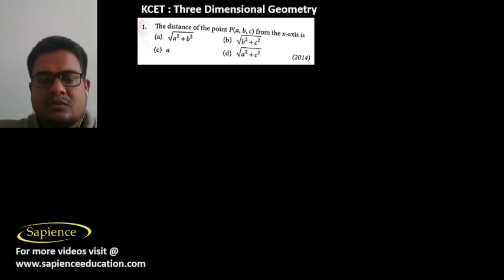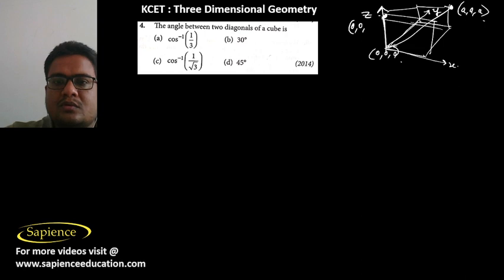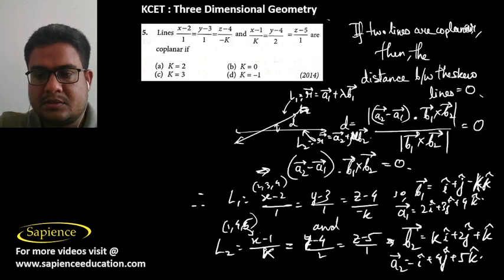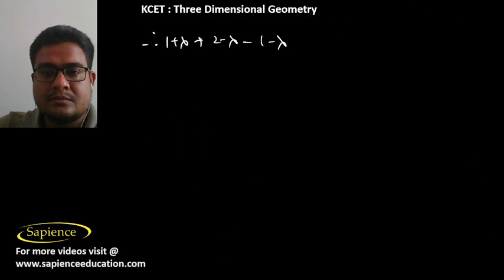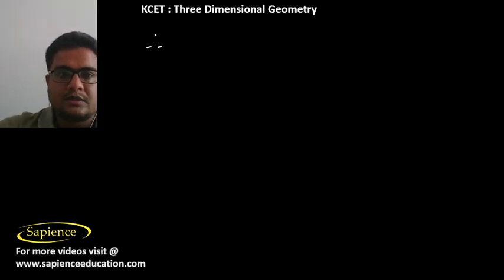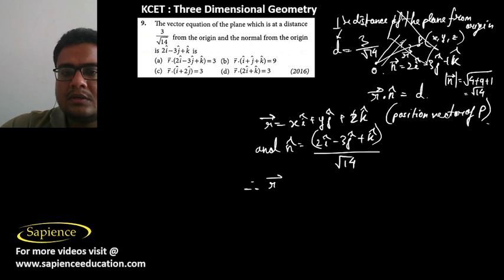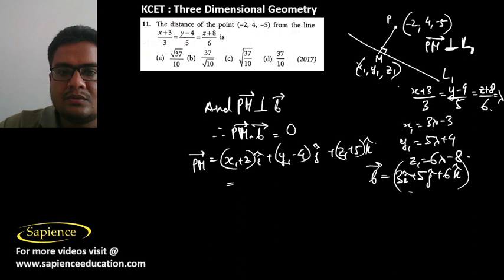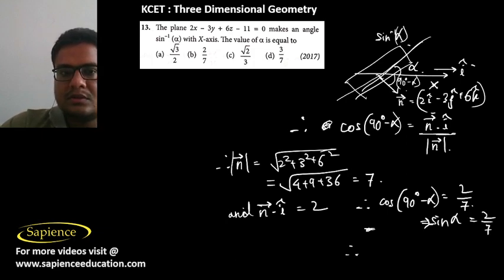Mathematics | Three Dimensional Geometry Part 1 | KCET - Previous Years Questions | pyq